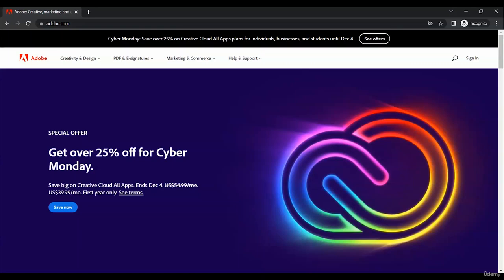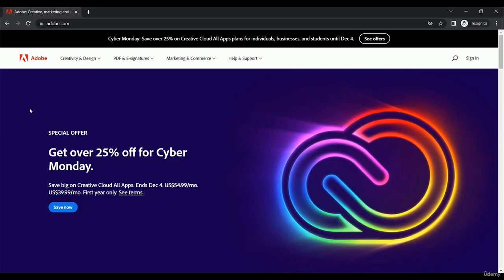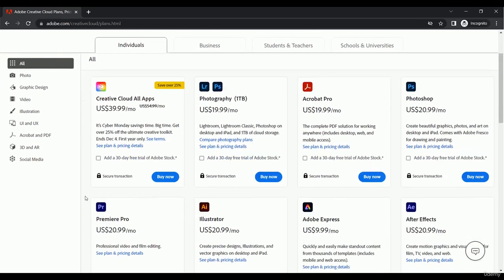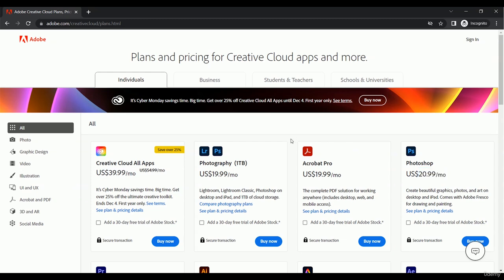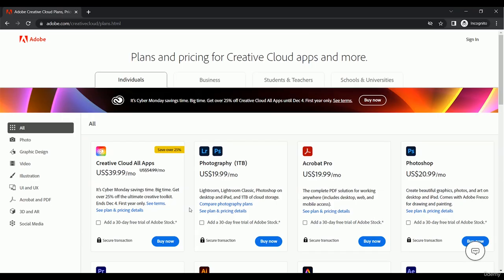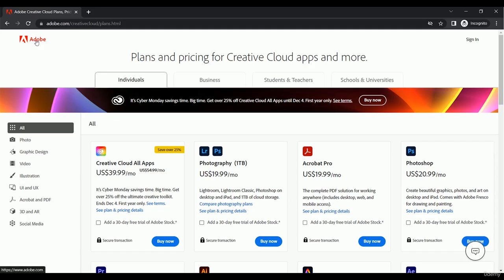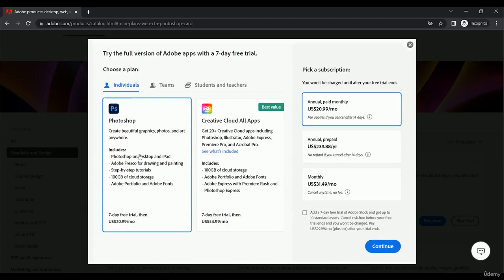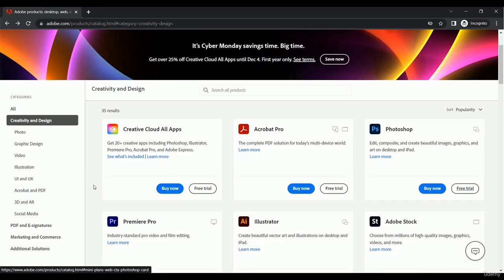Where to Get Photoshop FREE in 2025! Easy Download Guide for Beginners! Free Flow Edu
Title:
"Where to Get Photoshop FREE in 2025! Easy Download Guide for Beginners!"

👉 In this video, we’ll cover:

How to download Photoshop legally for free!
The best Photoshop deals and discounts for 2025
How to choose the right version of Photoshop for YOU